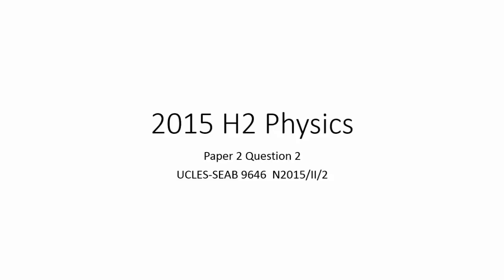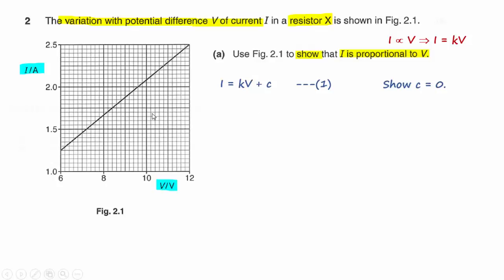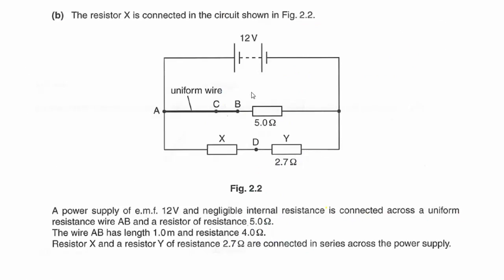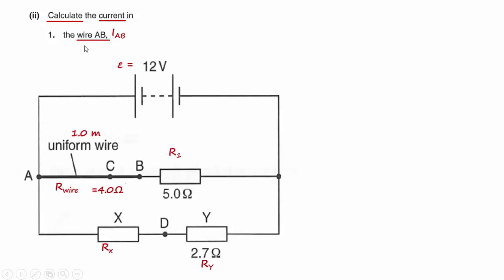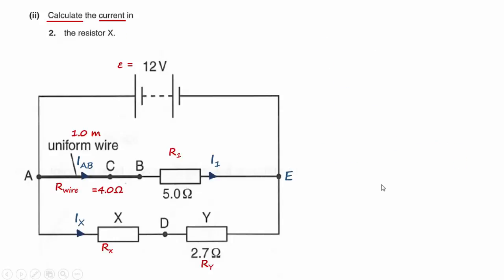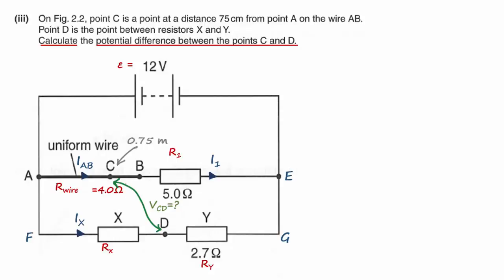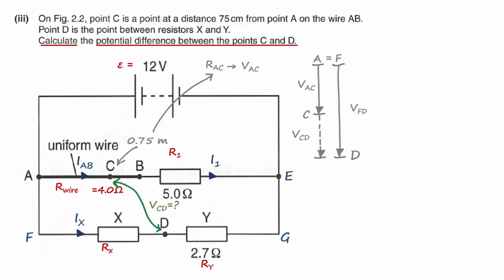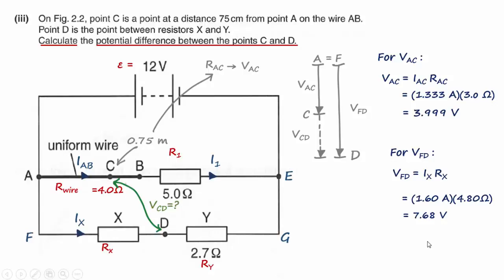UCLES-SEAB 9646 H2 Phy N2015 P2 Q2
Video solution : UCLES-SEAB Nov 2015 H2 Phy P2 Q2.

The University of Cambridge Local Syndicate and SEAB bear no responsibility for the example solutions and questions which is contained in this production.

Table of Contents:

00:00 - Introduction
00:04 - Qn Overview
02:03 - Qn 2(b)
02:46 - Qn2(b)(ii)1.
03:39 - Qn2(b)(ii)2.
04:17 - Qn2(b)(iii)